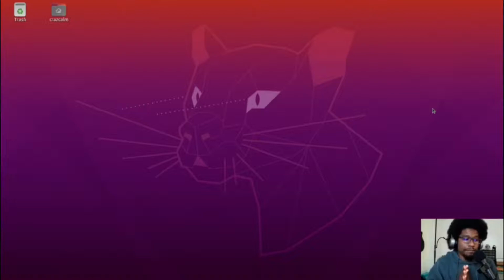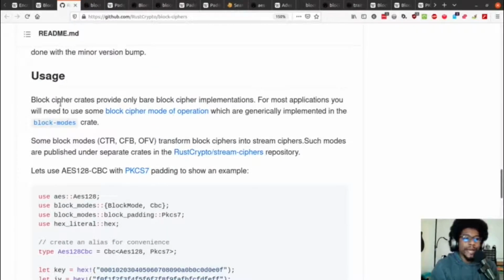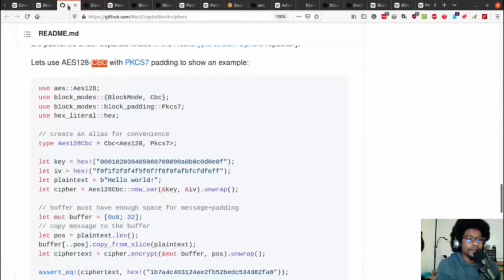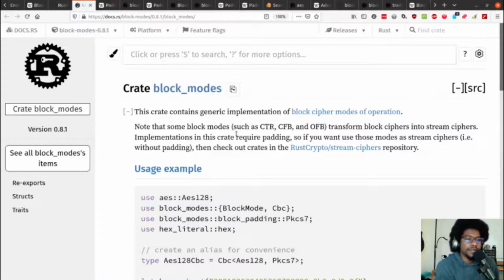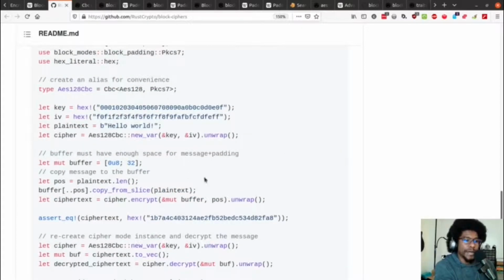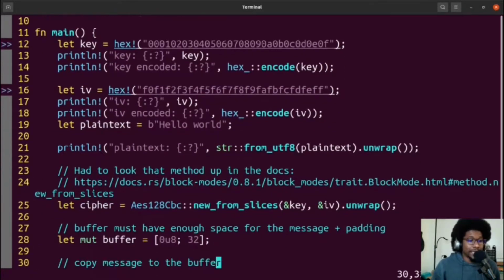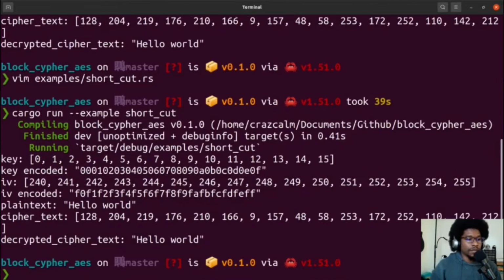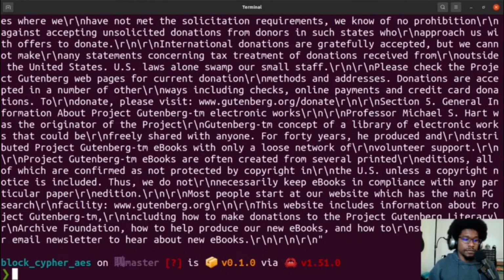Rust: AES128 Block Encryption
This video goes over the basics of how to use AES block encryption in Rust.